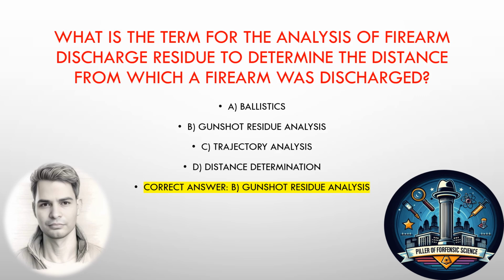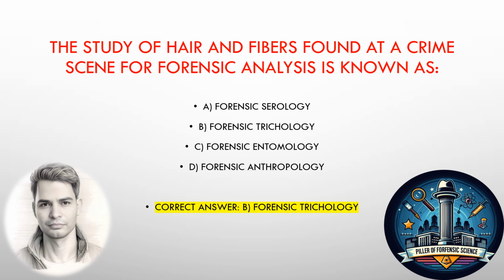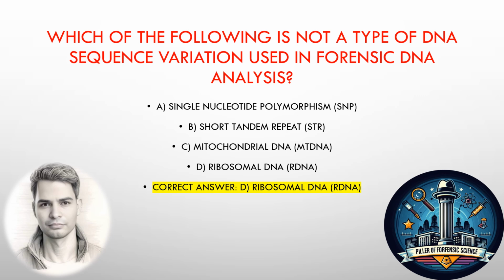Forensic science multiple choice questions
cuet FACT FACT PLUS SET CSIR UGC NET/JRF PHD ENTRANCE EXAM || PRACTICE SET || PAPER 2 FORENSIC SCIENCE

In this video, we dive into the University Grants Commission National Eligibility Test (UGC NET), an essential exam for aspiring lecturers and researchers in India. Join us as we cover lots of questions with lecture series for practice of examination and getting the chance of success.

follws us on social media with @pillerofforensicscience   tag.
Introduction: What is UGC NET?
Purpose: Why is UGC NET conducted?
Conducting Body: Who conducts the exam?
Eligibility Criteria: Who can apply?
Exam Structure: Breakdown of Paper I and Paper II.
Subjects Covered: Wide range of subjects included.
Preparation Tips: How to prepare effectively.
Benefits: Advantages of qualifying UGC NET.
NET JRF PREPARATION paper 1 paper 2
by Dr. Anjanee Kumar
Cyber and Digital Forensic Expert